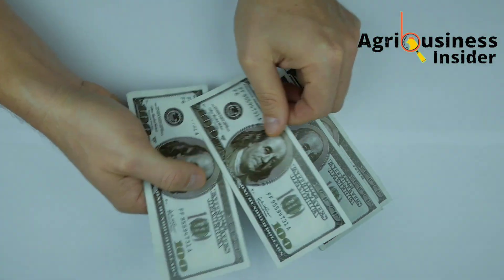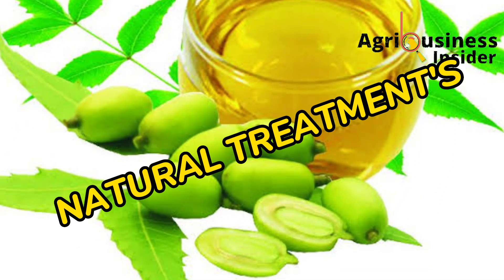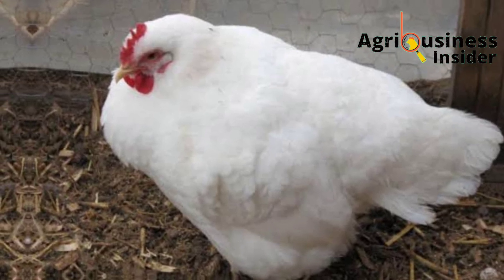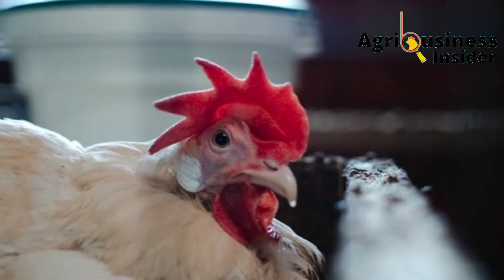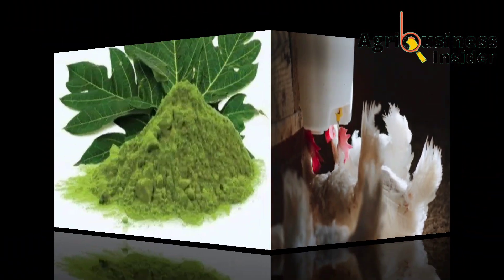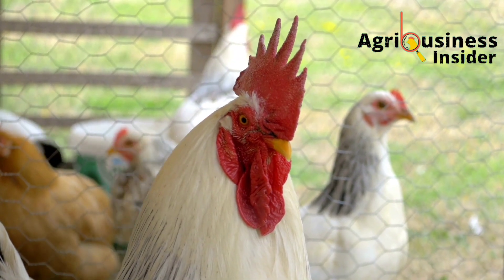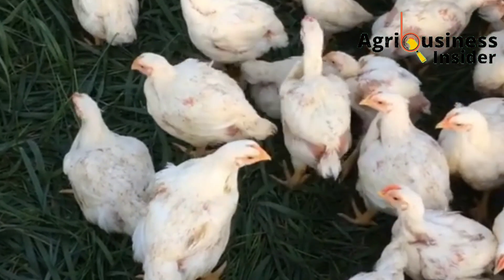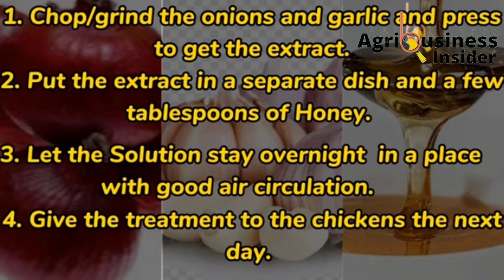8 MOST COMMON DISEASES OF CHICKEN & THEIR NATURAL TREATMENTS | 100% Recovery by using these TREATS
8 MOST COMMON DISEASES OF CHICKEN AND THEIR NATURAL TREATMENTS .

In this video you're going to learn about the 8 MOST COMMON DISEASES OF CHICKEN, how to IDENTIFY THEM IN YOUR FLOCK and Most Importantly HOW TO TREAT ALL THESE DISEASES USING NATURAL TREATMENTS.

VIDEO CONTENTS;
✓ Introduction - 00:00
1. Fowl pox & natural treatments - 01:05
2. Infectious Coryza & natural treatments - 03:20
3. Coccidiosis & natural treatments - 04:14
4. Respiratory Illnesses & natural treatments - 06:15
5. Newcastle Disease & natural treatments - 07:06
6. Rickets and Paralysis & natural treatments - 07:58
7. Worms - 09:26
8. Parasites - 10:35
✓ Recommendations - 12:16